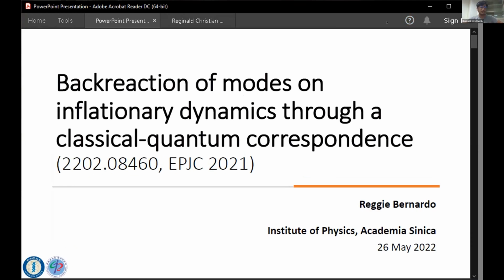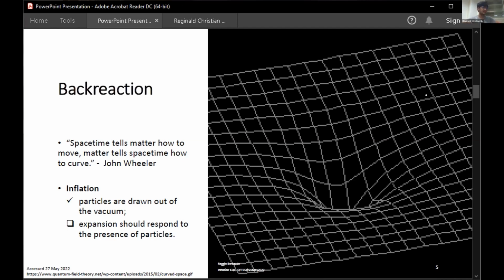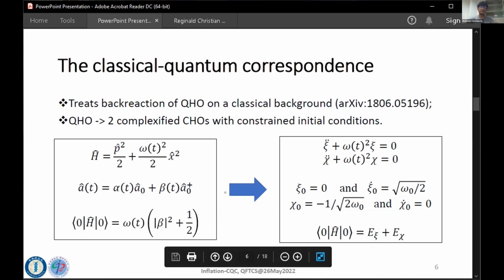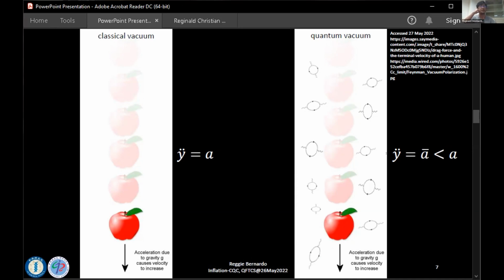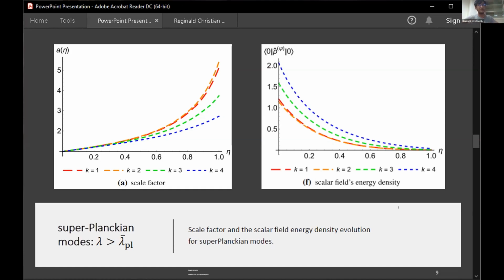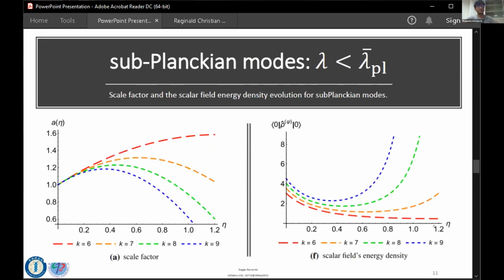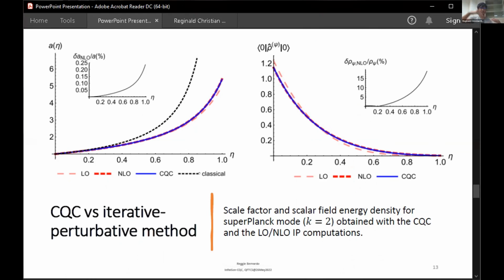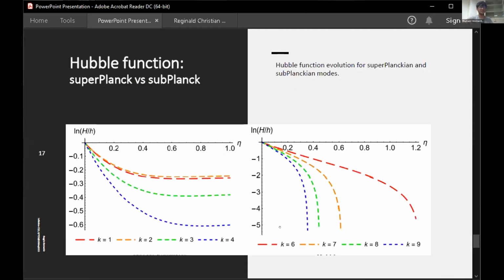R. Bernardo - Backreaction on inflationary dynamics through a classical-quantum correspondence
Author: Reginald Christian Bernardo

Title: Backreaction of modes on inflationary dynamics through a classical-quantum correspondence

Abstract: We study the backreaction of the modes of a quantum field on the expansion rate during inflation by means of a classical-quantum correspondence which maps a quantum mechanical degree of freedom to a complexified classical harmonic oscillator. Using in particular an Einstein–Klein–Gordon system, we show that the backreaction of a mode of the scalar field renormalizes the Hubble expansion rate provided the mode’s wavelength is longer than some threshold Planckian length scale. Otherwise, the mode drives an alternative collapse scenario. We present an approximate analytical solution supporting the existence of such short-wavelength threshold and compare the results of the classical-quantum correspondence with the traditional perturbative-iterative method.